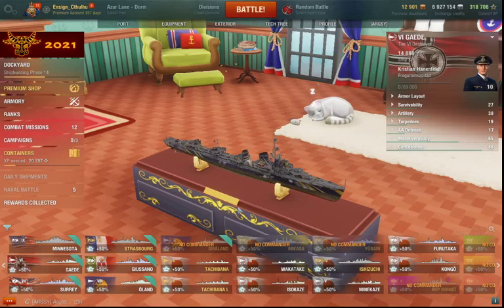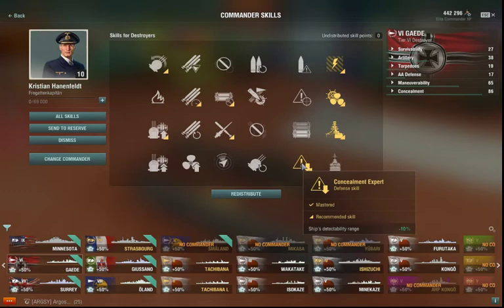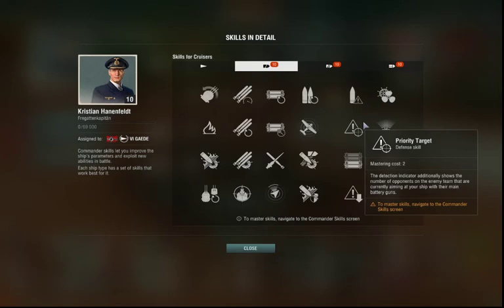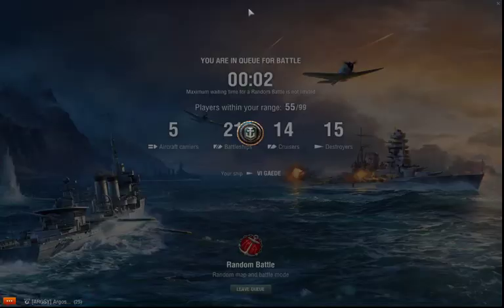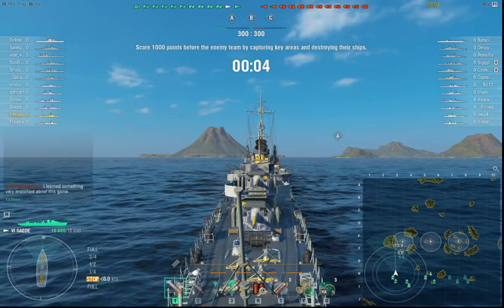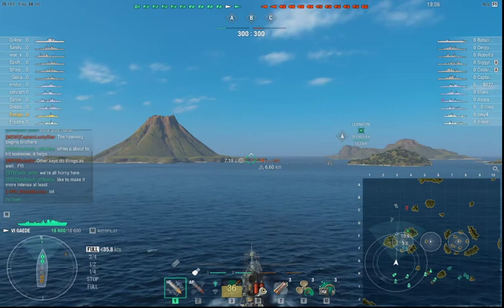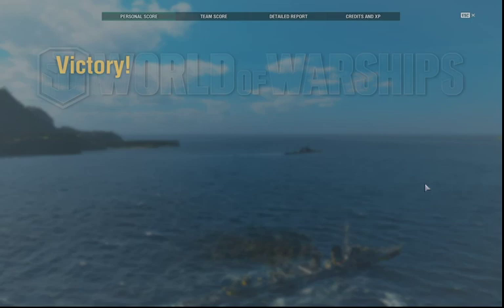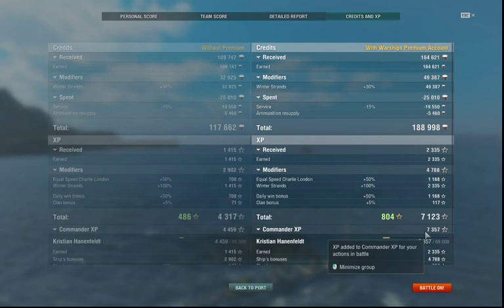World of Warships: "I will Gaede you to the new German destroyers."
I thought I had finished with this destroyer quite some time ago, but the announcement of a new line of German tech-tree destroyers splitting off at Tier 7 motivated me to pull her out and re-grind her in case I was unable or disinclined to play the release event and preferred to unlock the new line on the day of release.

Unlike most of my commentaries, this one was recorded "on the fly" as I was fighting the battle. I hope the sense of immediacy is compensation for the lack of wisdom-in-hindsight most of my replays exhibit.

Apologies also for being a bit late with this one; I usually have them ready to go on Tuesday and Friday mornings, but life has been a bit frantic lately!

Knowledge is power, and I encourage everyone to increase their game knowledge and competence by discussing the game on the forums, asking for help there if confused, uncertain or not doing well, and reading the game news on the main page regularly.